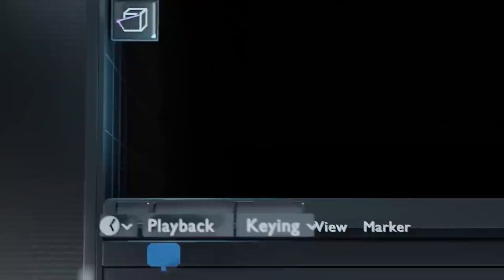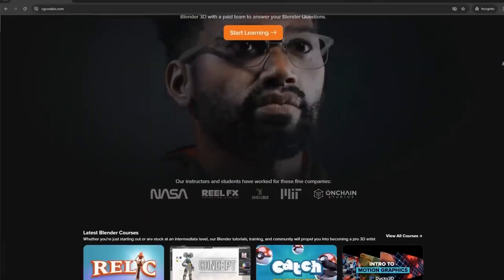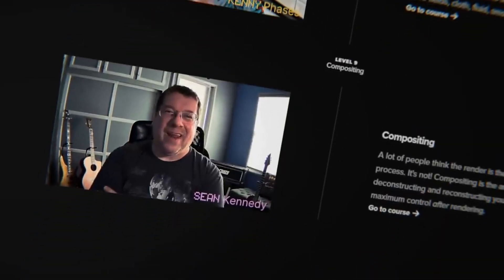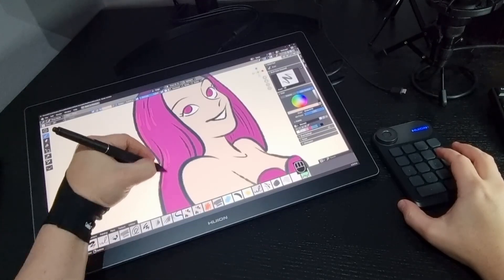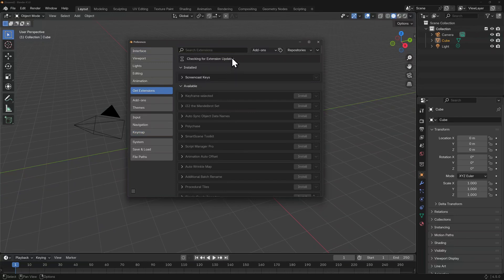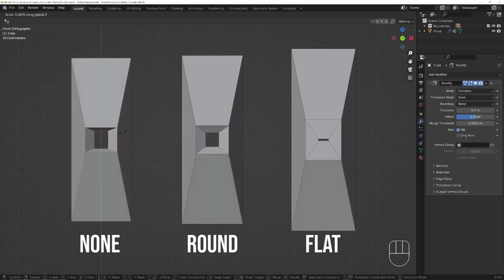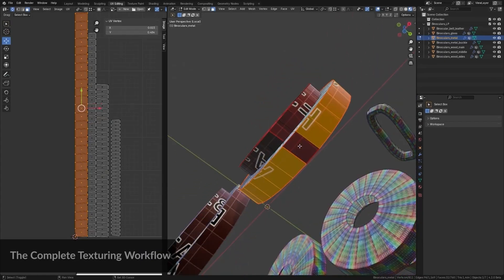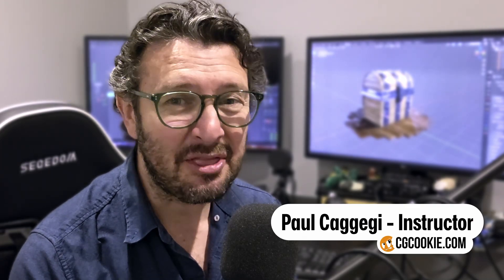Next Steps in Blender - BLENDER 4.5 BASICS (part 23)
Congratulations on completed the Blender Basics! By now, you should be comfortable enough with the interface and settings to try out some projects-based courses.

Our recommendation is to continue your modelling journey with PRESS START - A free modelling course hosted by Jonathan Lampell

If you're keen to get some more in-depth knowledge on key topics, our CORE Fundamentals series has 9 courses covering a range of areas you might be interested in looking into

As a CG Cookie Member, you get access to all these courses and more, so consider joining and see what is on offer

Of course, if you'd prefer to just download the course to do in your own time, you can purchase individual courses via Superhive complete with all the course files

➤ Learning Blender Hot Keys?  Download our FREE Blender Hot Key Cheat Sheet